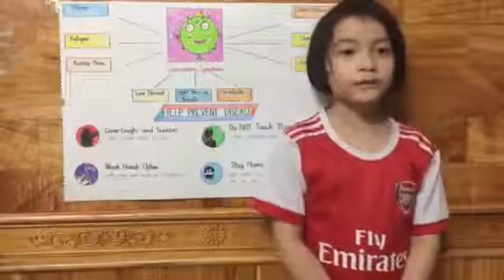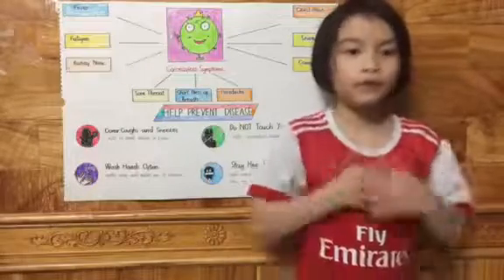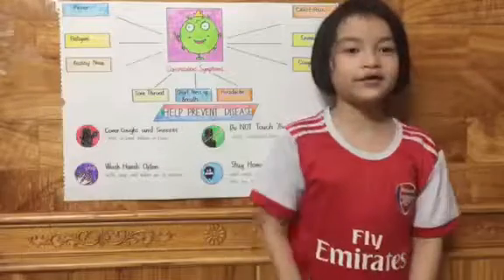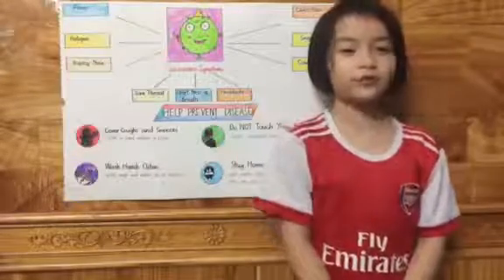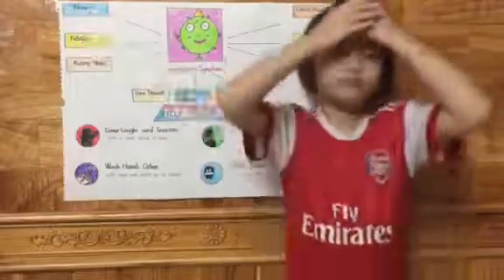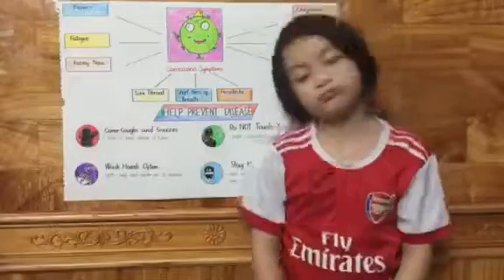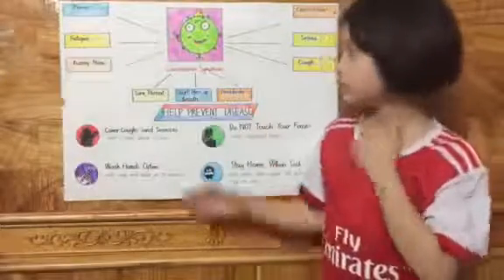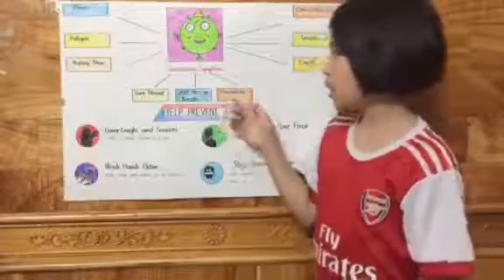BMYC Challenge 2020 - Trương Ngọc Diệp 2011 - Corona Virus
Bạn Trương Ngọc Diệp (2011) tham gia chương trình BMyC Challenge 2020 về Virus Corona. Mọi người xem bạn ấy thuyết trình nhé.